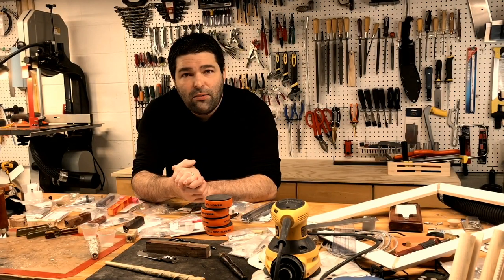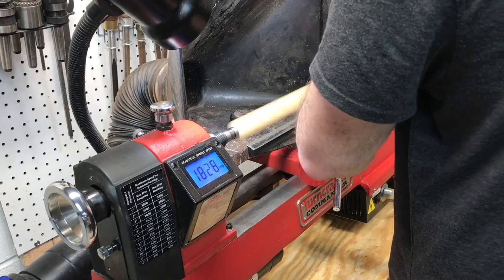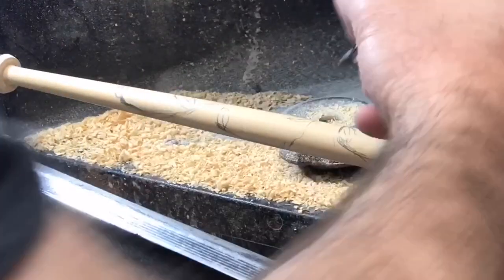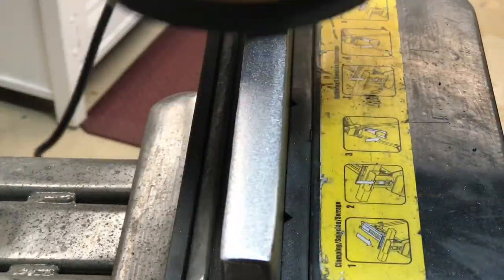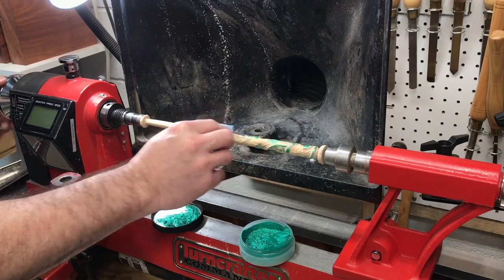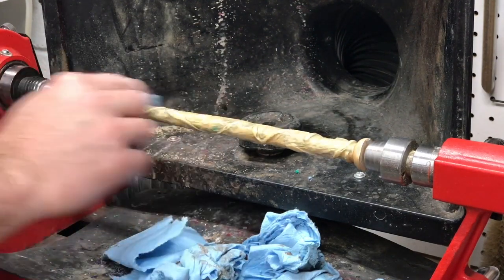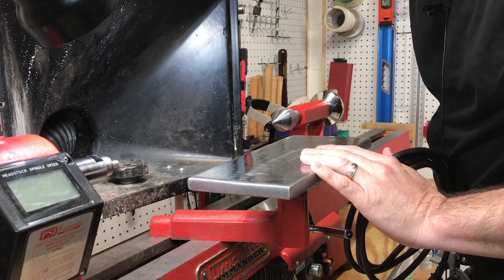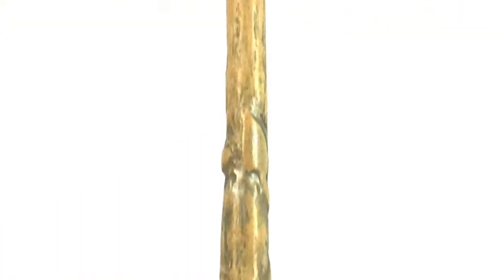How to Make An Awesome Wood Lathe Banjo Shelf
In this video, I created a fantastic steel shelf for my wood lathe banjo. This shelf can be used for a variety of wood turning projects and I touch on a few. I also, demonstrate the banjo shelf by creating a wand for my daughter's Halloween costume.